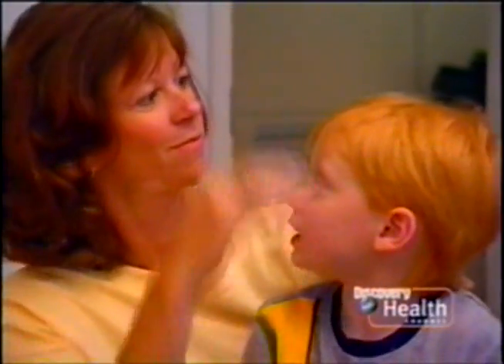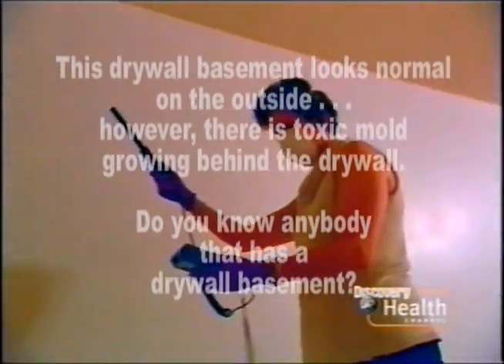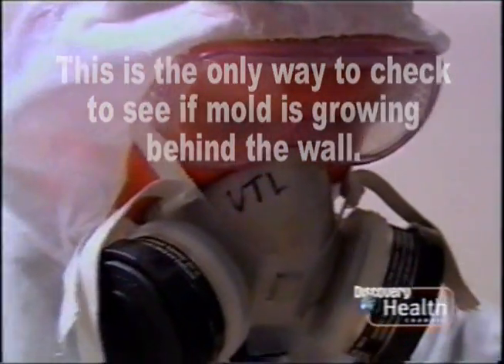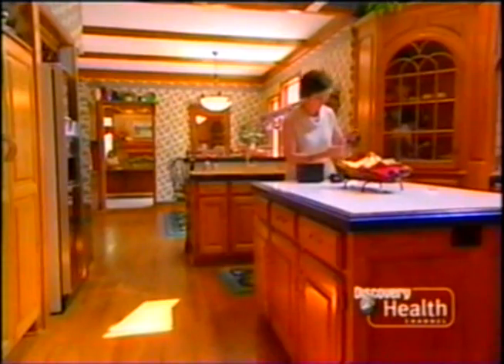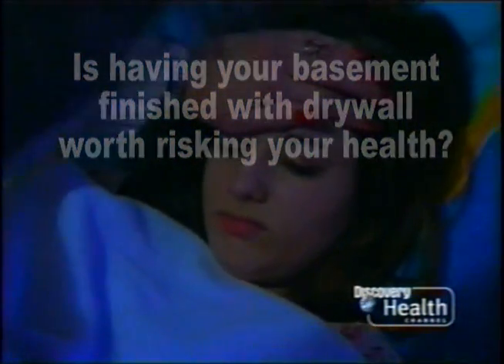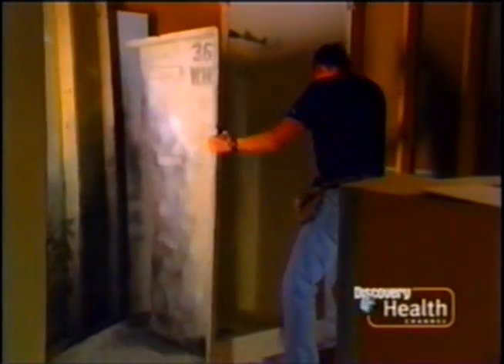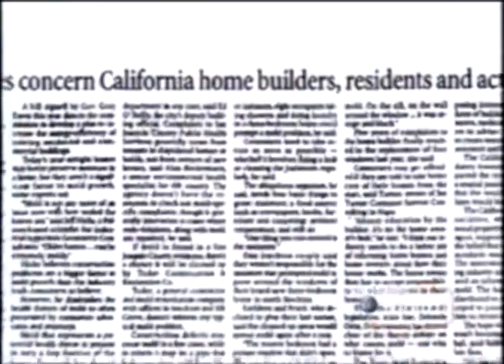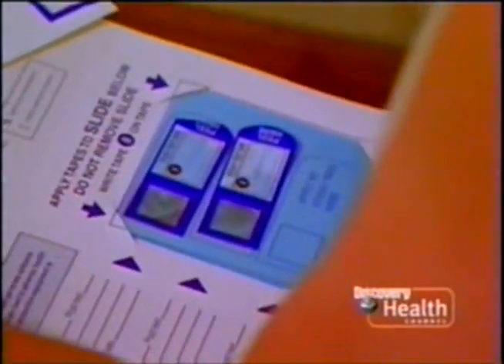ImpressiveBasements.com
Impressive Basement System